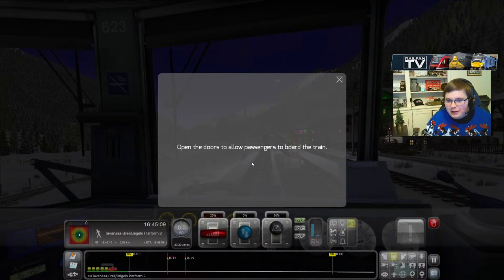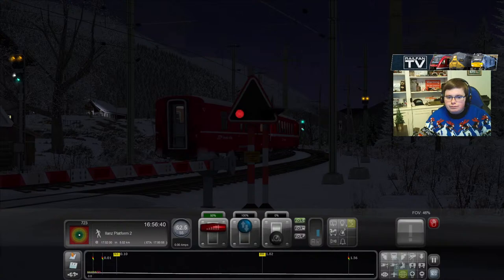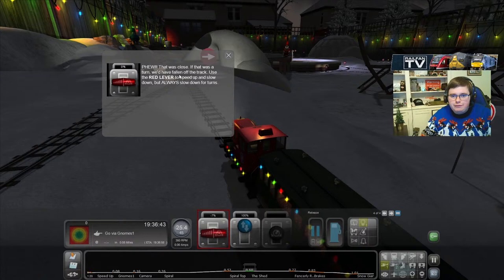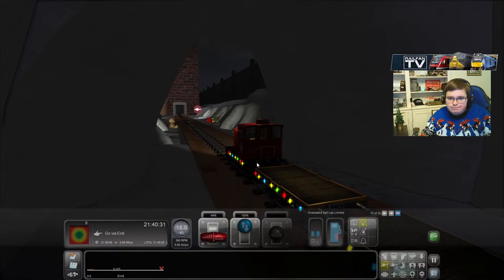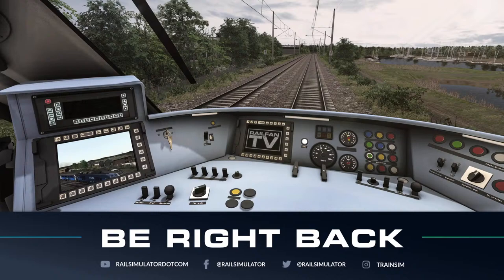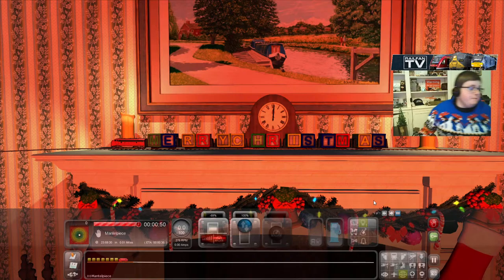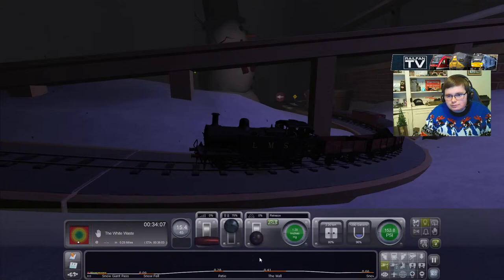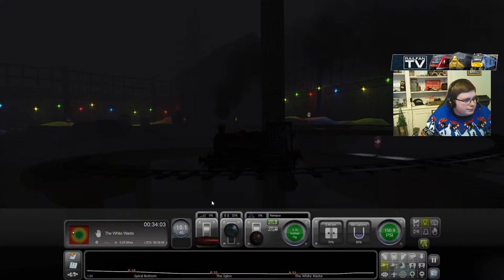Train Simulator 2022 - Let's Play Christmas Routes with Jamie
Join Jamie as he plays some Christmas Routes in TS22.